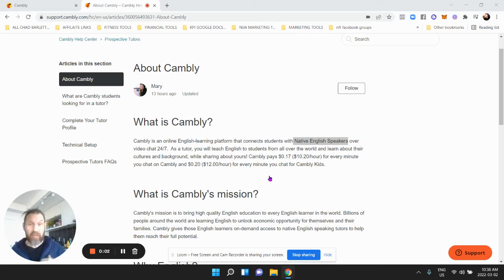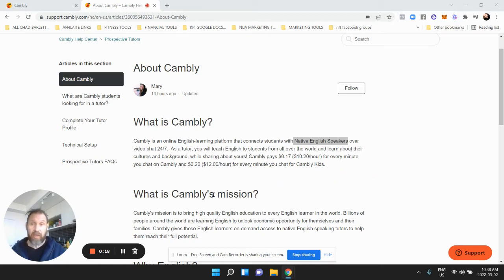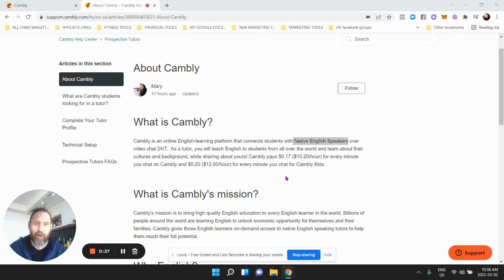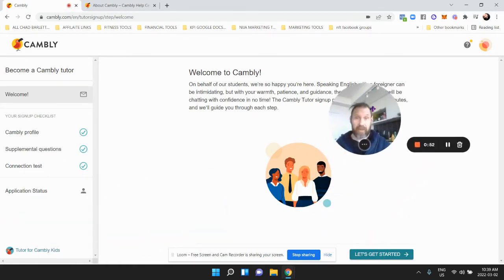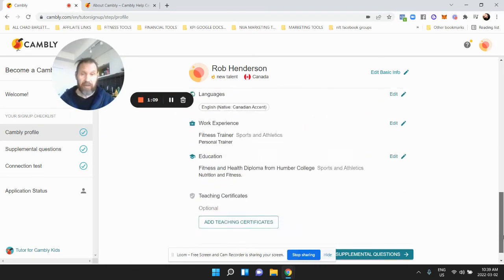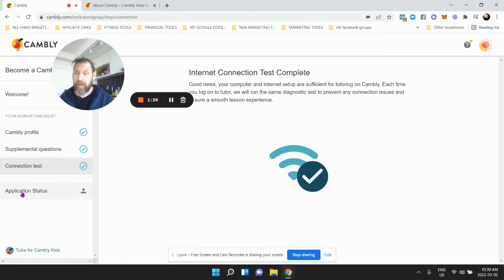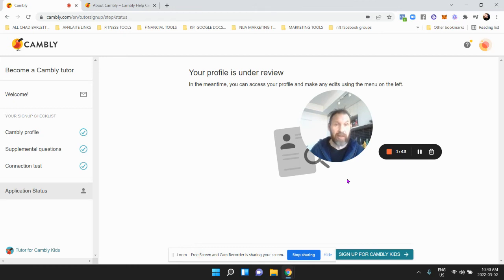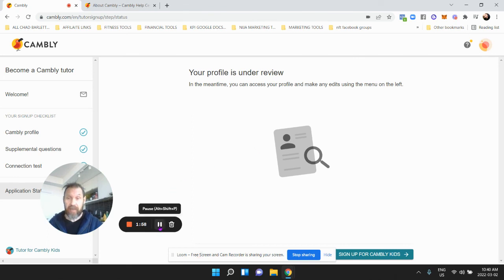Can you Make money talking in your Native English Tounge! Chat about your culture and get paid! :)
Cambly.com

For Anyone That Wants To Start A Profitable Online Business Even If You Have Nothing To Sell. Go here to earn you first commission in the next five days...

After watching this video, if you want to make money with a online business model I alread tested and actually earned money with, then try the 5 day commission challenge with zero risk FREE TRIAL

Cambly.com